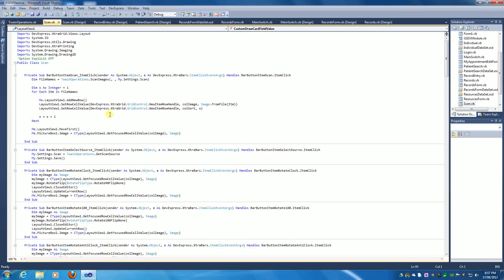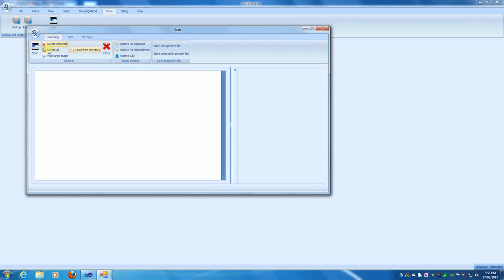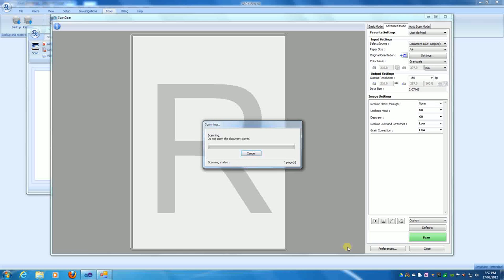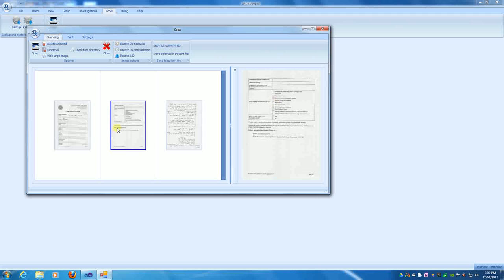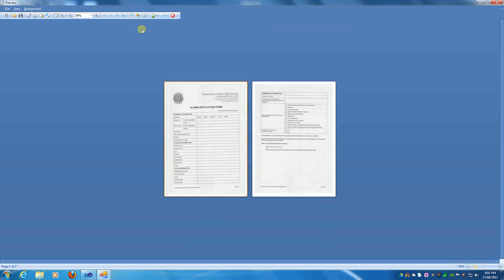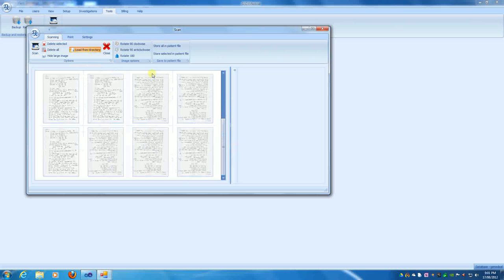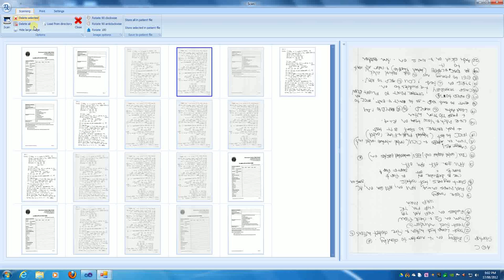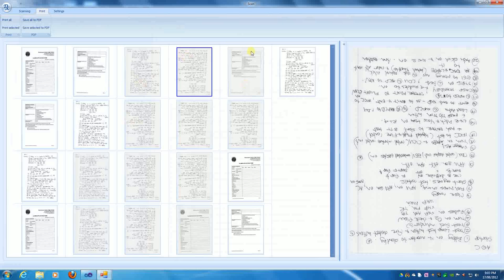Scanning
Scanning using TWAIN Visual Basic DevExpress and MKASOFT